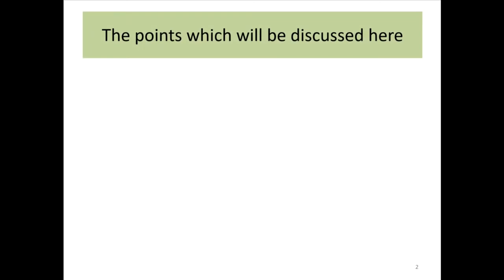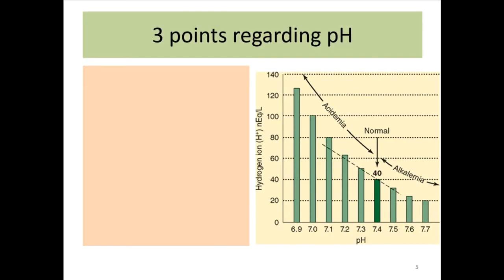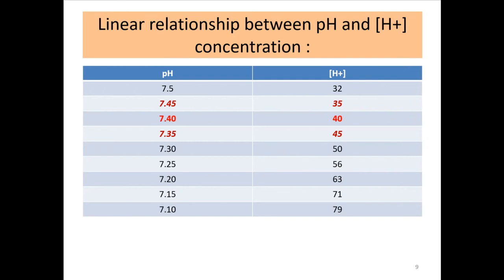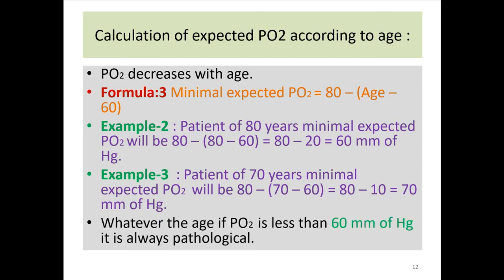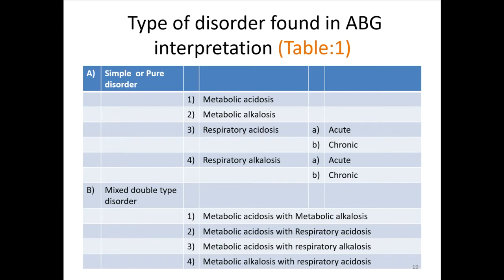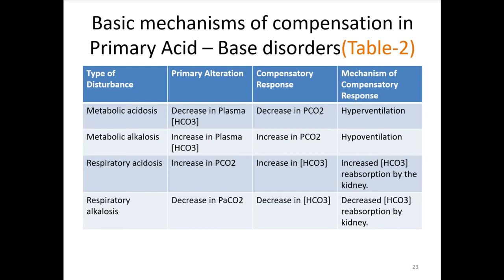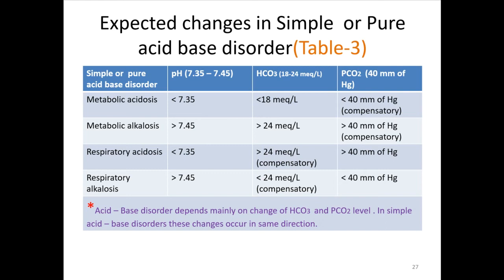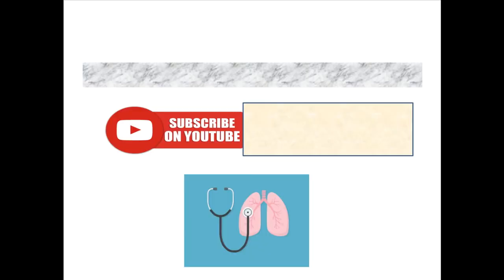Interpretation of Acid Base disorder Part - 1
MBBS , DTCD,
FCPS(Pulmonology).

The points which will be discussed here

Normal values related to acid base balance slide-3
 Basic facts related to pH  slide-4
 Assessment of oxygenation status.  slide-11
Type of acid base disorder  slide-14
Check for internal consistency of ABG report-slide21
Basic mechanisms of compensation slide-23
Identification of acidosis and alkalosis  slide-24
Conversion of kPa (kilopascal) to mm of Hg slide-25
Respiratory origin or metabolic origin slide-28
Characteristics of compensatory response slide-29